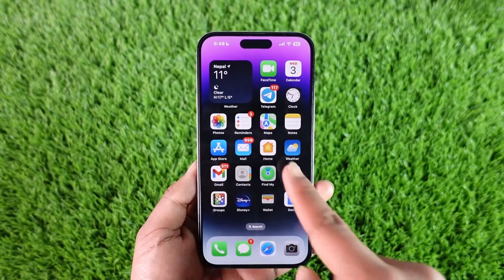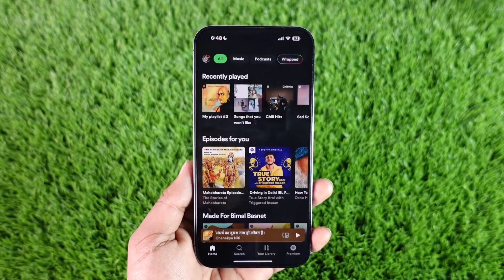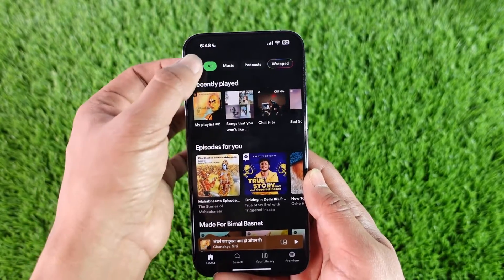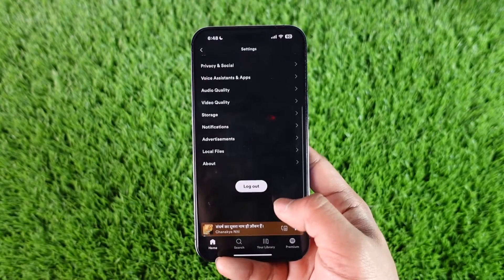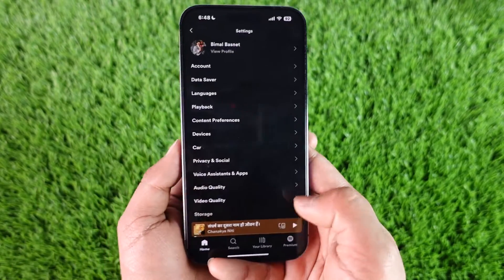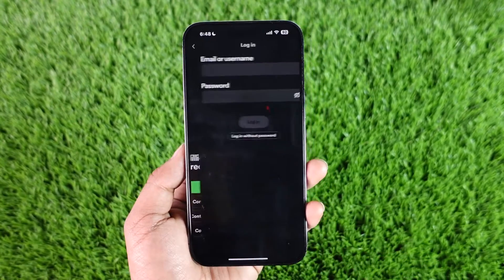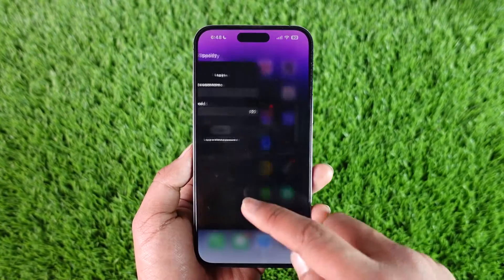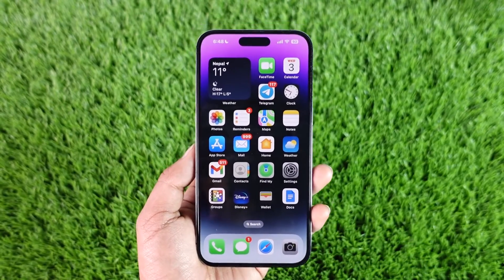How To Switch Accounts On Spotify !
In this tutorial video, I am simply going to show you how you can switch accounts on Spotify.

~Chapters:
0:00 Introduction
0:10 Switch Accounts On Spotify
0:51 Conclusion